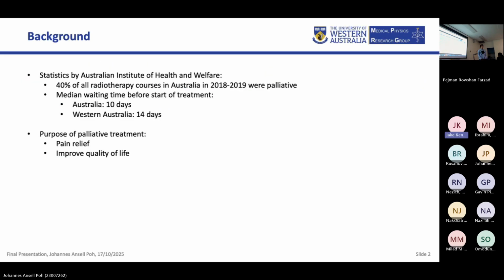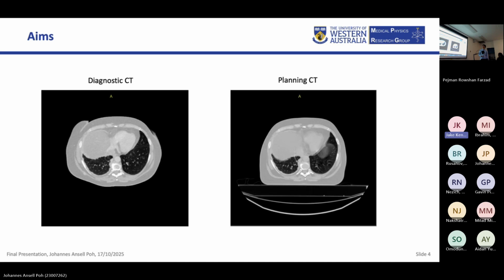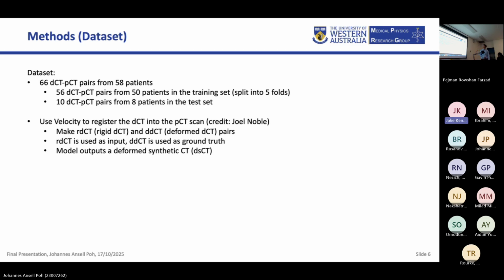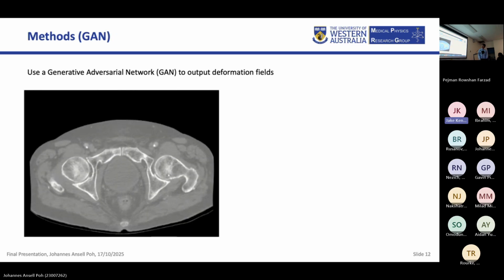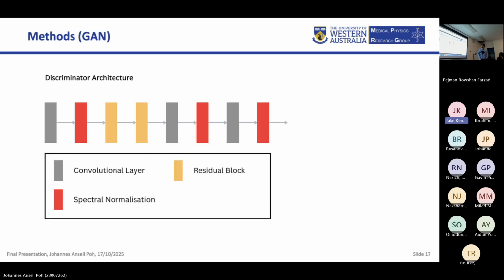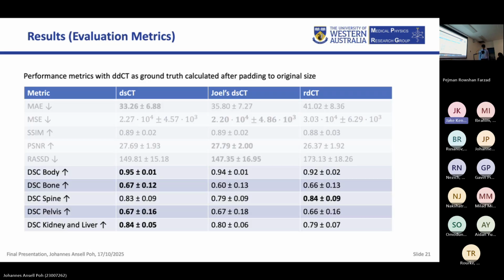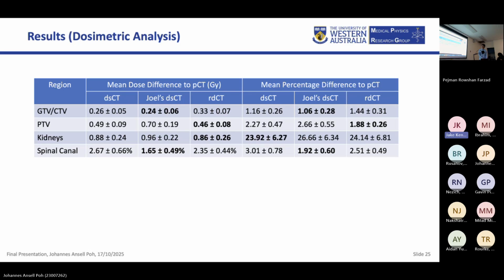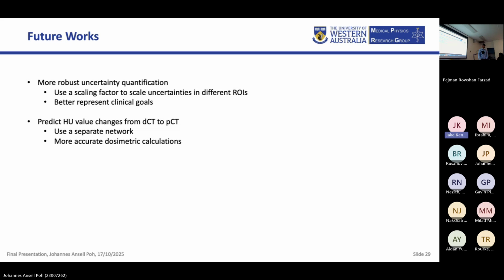Generating Synthetic Planning CT from Diagnostic CT Using DL to Expedite Palliative Radiotherapy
Masters final Presentation:
Generating Synthetic Planning CT from Diagnostic CT Using Deep Learning to Expedite Palliative Radiotherapy

A thesis by: Johannes Ansell Poh

Abstract
Objectives: The standard radiotherapy workflow requires patients to undergo a planning CT
(pCT) for treatment planning. The need for a pCT makes the process uncomfortable, especially
for palliative patients living in remote areas. This research aims to expedite the process by
generating synthetic planning CT (sCT) images from diagnostic CT (dCT) images through a
deep learning model.
Methods: 66 dCT-pCT pairs from 58 palliative patients in Sir Charles Gairdner Hospital
(SCGH) from 07/05/2021 to 01/03/2024 were used as the dataset in this project. Out of
the 66 scan pairs, 56 were used as the training set and 10 were used as the testing set. The
dCT images are registered to the pCT images to generate the ground truth deformed dCT
(ddCT) images. The original dCT images are termed rdCT (rigid dCT), and the generated CT
images are termed dsCT (deformed sCT). Two deep learning models are experimented with,
namely the diffusion model and the Generative Adversarial Network (GAN). The diffusion
model is trained to generate dsCT images directly, while the GAN model is trained to generate
dsCT images through deformation fields. Evaluation metrics, such as the Mean Absolute Error
(MAE), Mean Squared Error (MSE), Root Averaged Squared Sum of Differences (RASSD),
Peak Signal-to-Noise Ratio (PSNR), Structural Similarity Index Measure (SSIM), and Dice
Similarity Coefficient (DSC), as well as uncertainty and dosimetry analysis are calculated on
the testing set.
Results: Evaluation on the testing set shows that the dsCT images have better performance
metrics than the rdCT images across all metrics except for the DSC for the spine. This shows
that the model is able to learn the deformations needed to generate the dsCT images from
rdCT images. Visual inspection of the dsCT images shows high-resolution images since the
dsCT images are generated through deformation fields, allowing the resolution of the original
rdCT images to be maintained. Dosimetric analysis shows very similar dose compared to the
pCT images, with a 2.27% difference to the Planning Target Volume (PTV).
Conclusion: Evaluation metrics and dosimetric analysis show that the generated dsCT images
can produce clinically acceptable results and can be used to expedite palliative radiotherapy
by removing the need for patients to undergo a pCT.